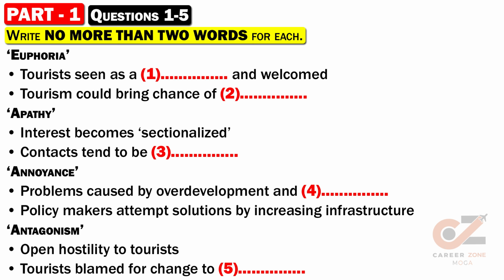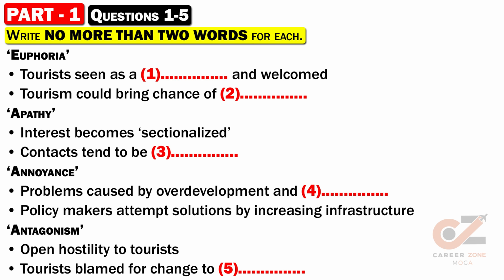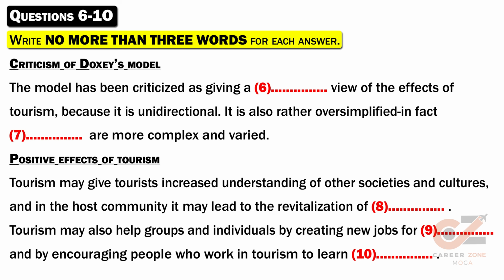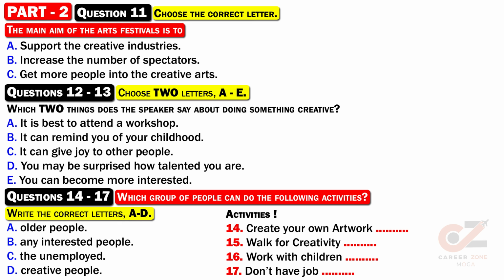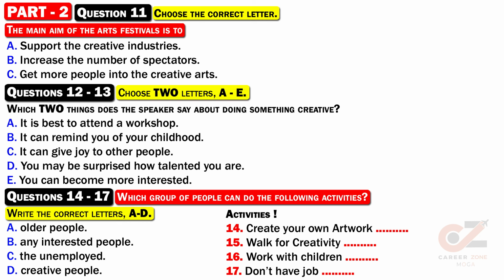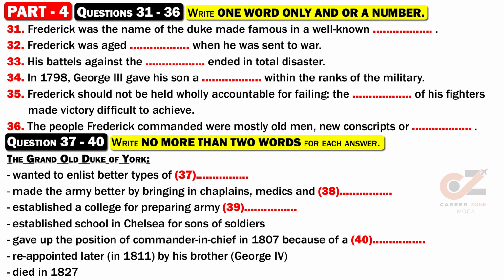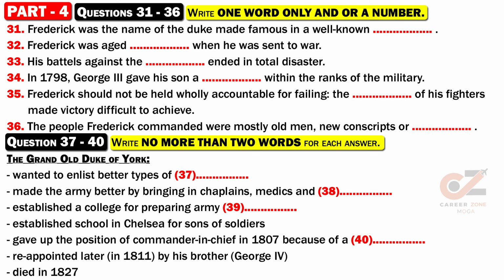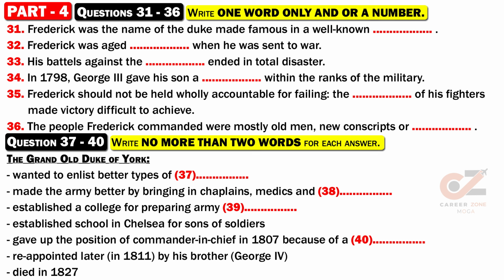IELTS Listening Practice Test 2024 with Answers | 09.10.2024 | Test No - 880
IELTS Listening Practice Practice Test 2024 with Answers | 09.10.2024
CAREER ZONE MOGA, IS ONE OF BEST IELTS INSTITUTE IN MOGA (PUNJAB), WE ARE UPLOADING IELTS LISTENING AND IELTS READING TESTS ON DAILY BASIS. Get ready for the IELTS Listening Practice Test 2024, featuring real test questions and answers for the future! This test will help you prepare for the IELTS exam and improve your listening skills. Don't miss out on this valuable resource for IELTS test takers!

In this comprehensive IELTS Listening practice video, we present a full-length test to help you hone your listening skills and boost your confidence for the IELTS exam. 🌟

💥💥💥 NEW RELEASED BOOK OF READING 💥💥💥

ielts listening
ielts exam practice
listening new
practice test
ielts listening
ielts exam practice
listening new
ielts 2023
ielts listening
listening practice
ielts listening
ielts exam
listening new
ielts preparation
the ielts listening test 2023
practice listening
ielts listening
ielts exam practice
listening new
practice test
ielts listening
ielts exam practice
listening new
ielts 2024
ielts listening
listening practice
ielts listening
ielts exam
listening new
ielts preparation
the ielts listening test 2024
practice listening